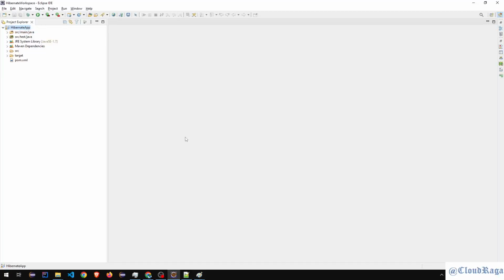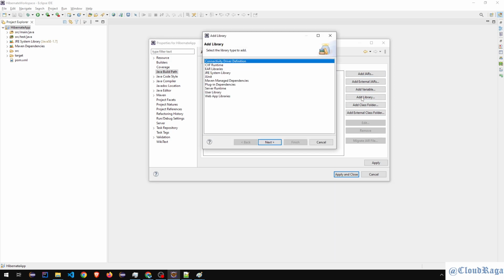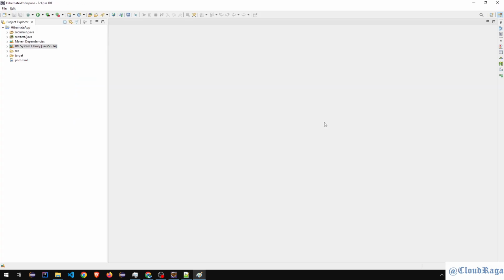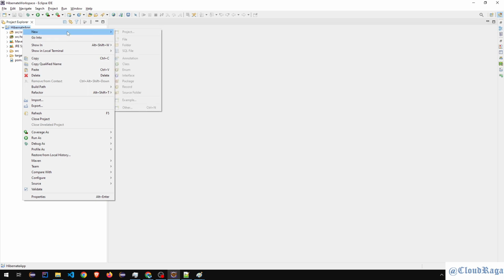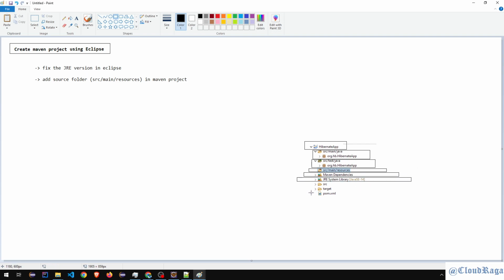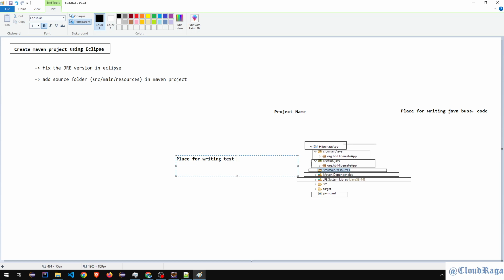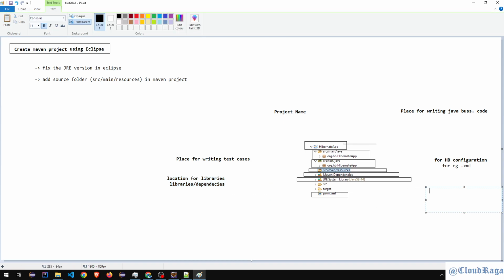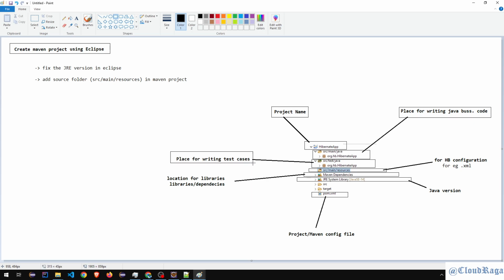5. Configuring maven project , Understanding the project structure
Configuring maven project , Understanding the project structure.

maven project in eclipse,
create maven project in eclipse,
how to create a maven project in eclipse,
how to create maven project in eclipse,
java eclipse project